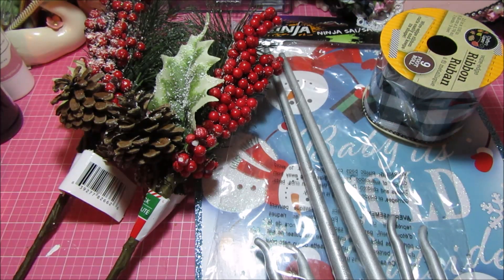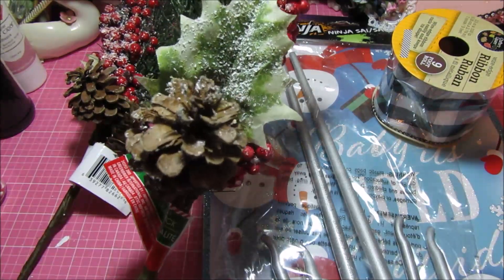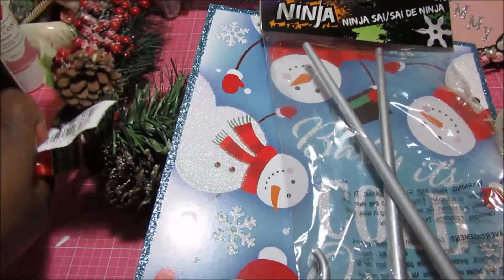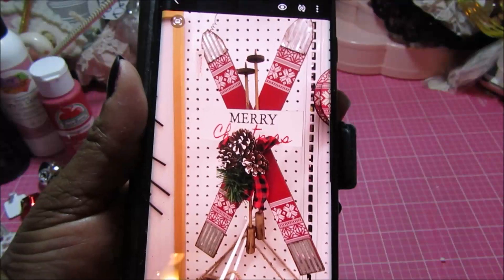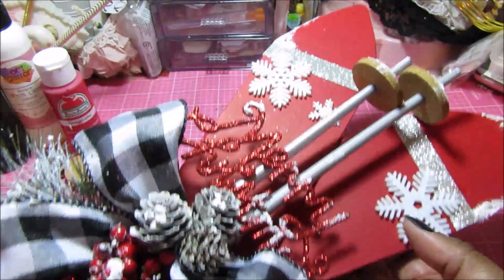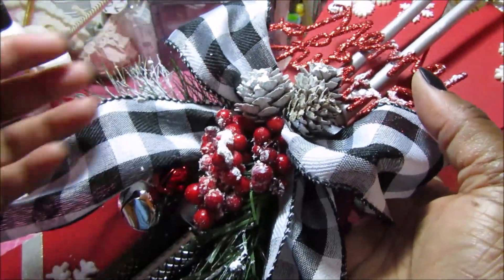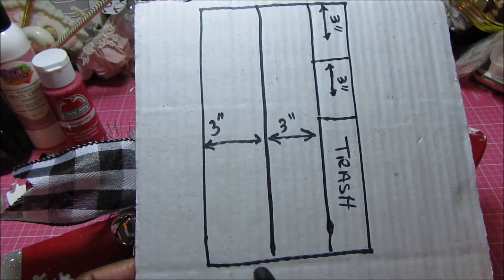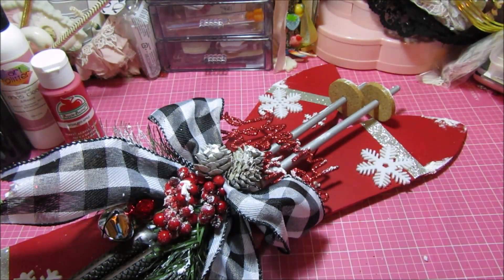2020 Christmas on a Dime Collab & Challenge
Hi Everyone,  thank you for joining us on the 7th Annual Christmas on a Dime Collab.  =)

This year we have a wonderful line-up and we have changed a few of our rules for the guest designers.  Our event is Sunday, December 6, 2020, 7 AM, Pacific Time, hosted by ElegantEmbellishments. .. Designers:   Ginger Pana, SewGoodAll, ScrapPassion01, Scrappinology, SSCrafter1 and ElegantEmbellishments .. There will a small prize for our audience who is subbed to all designers and leave a comment on all the collab videos.   .. GREAT NEWS:  This year we are allowing ANYONE to join in and partiicpate in the challenge.  To partiicpate YOU HAVE TO SPEND $5 (pre-tax) and the rest of the items must be from your old stash. You must upload your project video to youtube by 5pm PST on December 13, 2020l -AND you must hop over to Elegant Embellishments Craft Group on Facebook and post the link to your videos.  In your video, please explain the items you used and any techniques you did.    Those participating in the challenge AND QUALIFY will be entered into a RANDOM DRAWING.  Winner will be chosen NO LATER THAN December 15, 2020, 5 PM, Pacific Time.  You will have 48 hours to claim your prize or a new winner will be selected.  This will be open to domestic and international YouTubers.